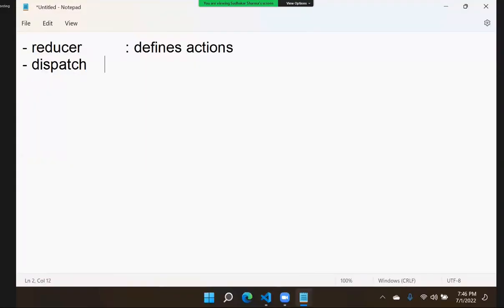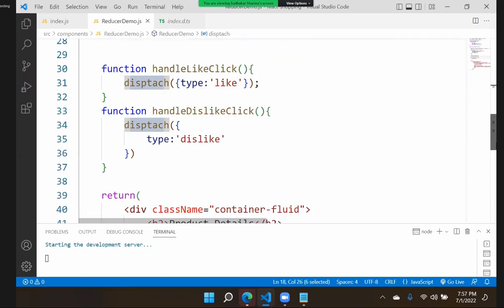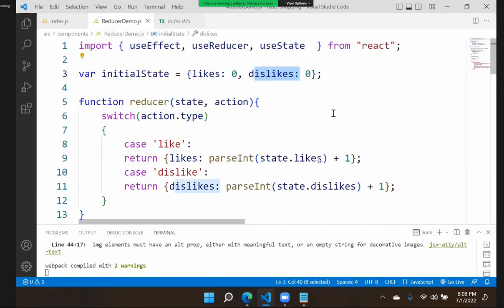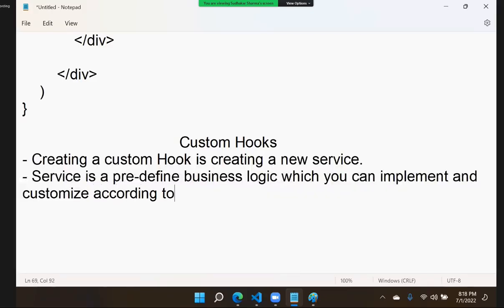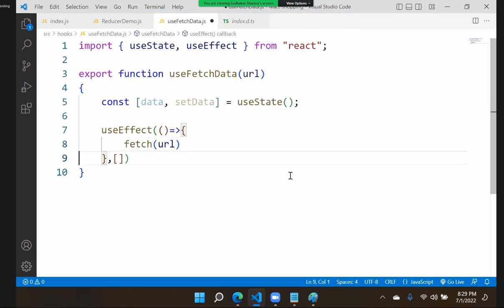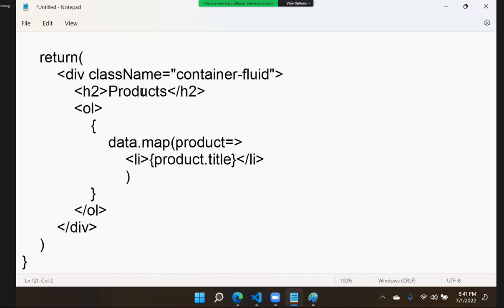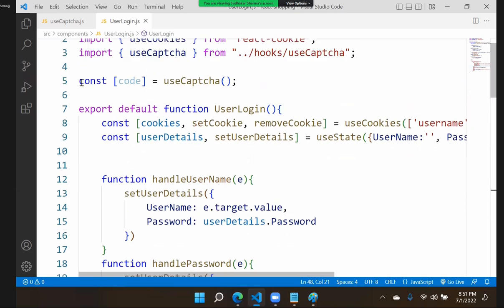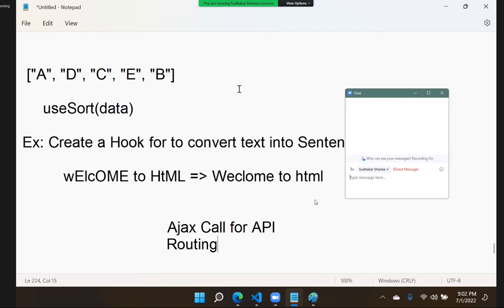ReactJS Class 24